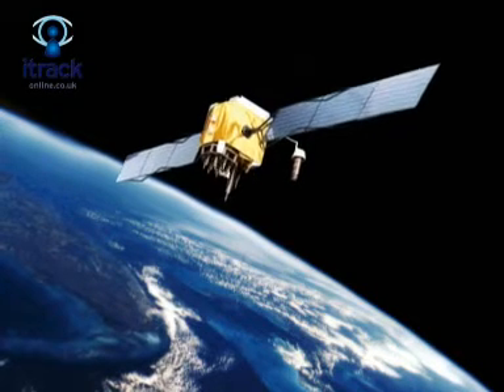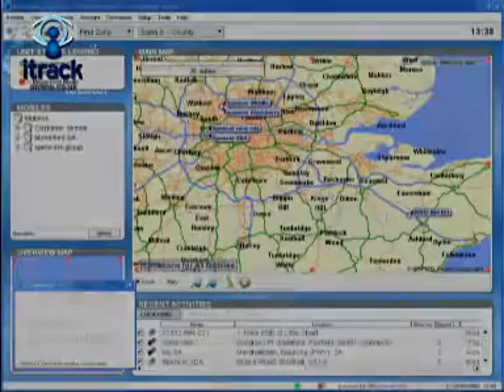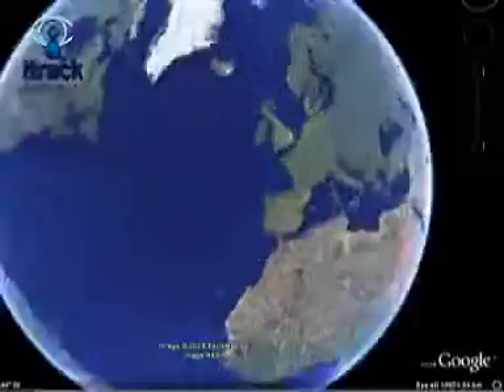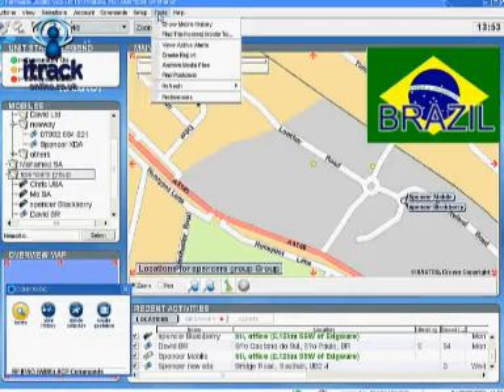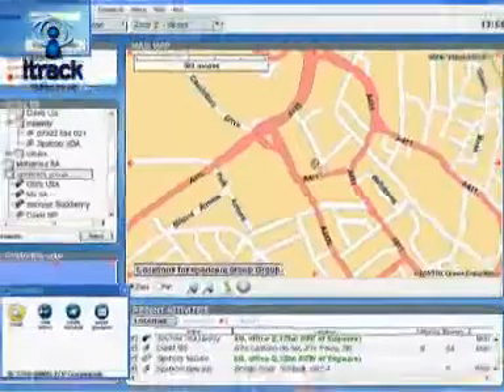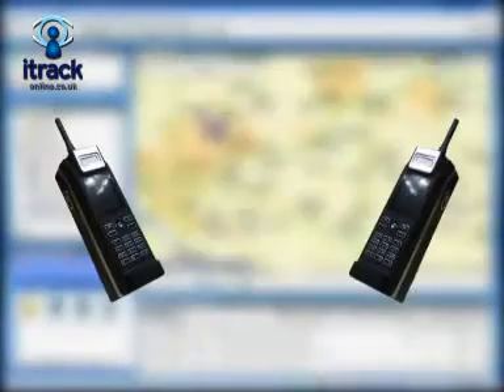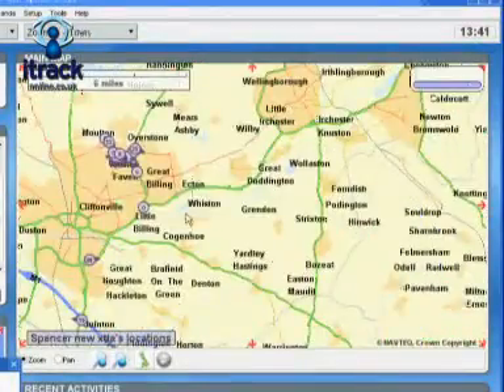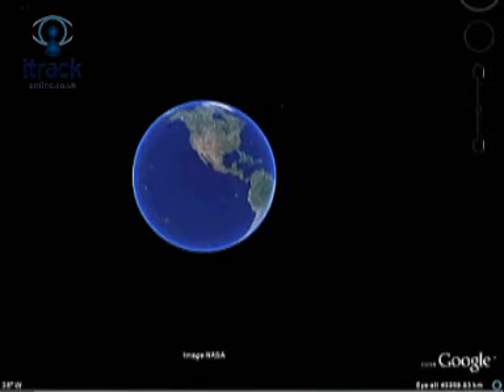itrack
Short video showing how the itrack tracking software works